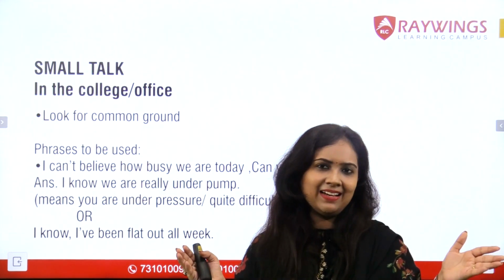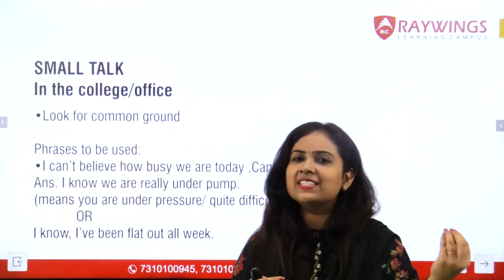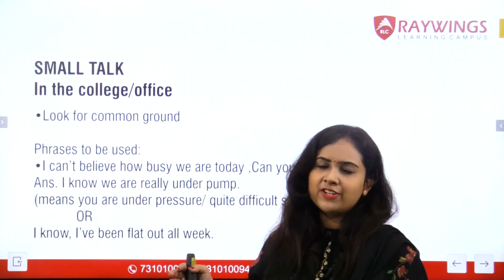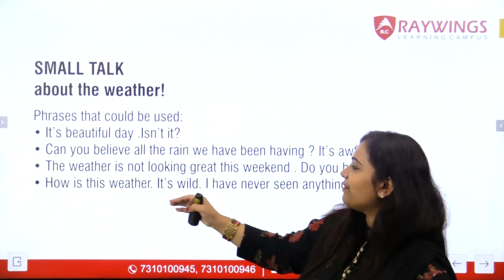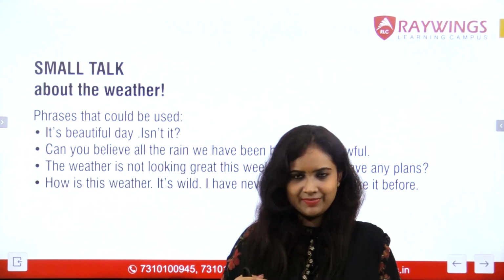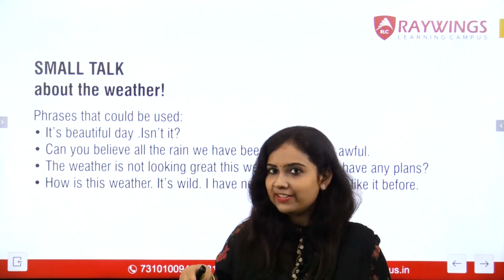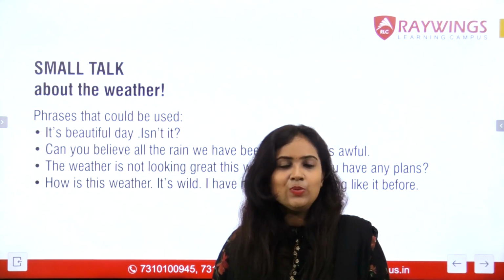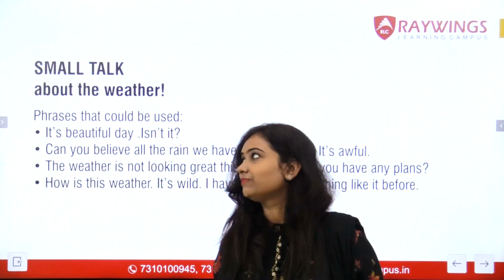Small Talks In English Part 1 By Nandita Ma'am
Hello folks! Hope you’re doing awesome 😊
This English lesson by Nandita is jam-packed with useful phrases and expressions to help you feel confident in daily conversation & master great small talk in English.

This is part -1 of the lesson and it includes some useful phrases to:
▪️START your conversation!
▪️Conversations at work
▪️Conversations about the weather
▪️Conversations about free time & hobbies
Happy Learning!

About the trainer: Nandita is an English language Communication Trainer(TESOL certified), Personality Development Coach and a Motivational Speaker. Nandita is an engineering graduate with more than 10 years of valuable experience in diverse domains such as Business Outsourcing, Colleges, Schools and Immigration industry. She has successfully trained various students to get their dream job. Apart from this, she is also a certified IELTS trainer from British Council. She helped her students in getting the desired IELTS bands. Nandita’s programs are designed to very high standards. Her niche areas of training are Effective Communication, Public Speaking, Interview Preparation, Team Building and Creativity. ‘Campus to Corporate’ programs are Nandita’s forte.

Still Confused!